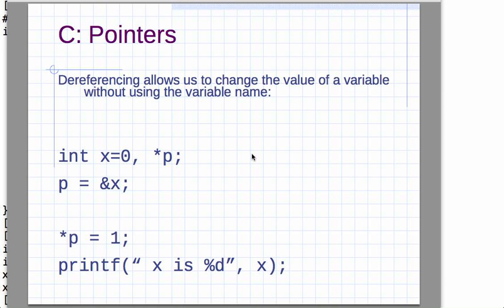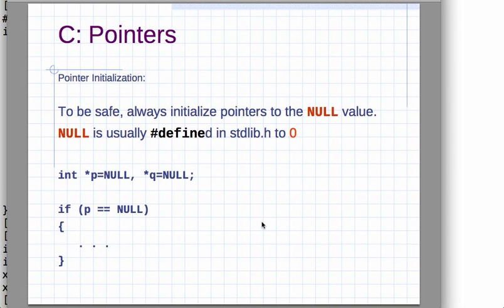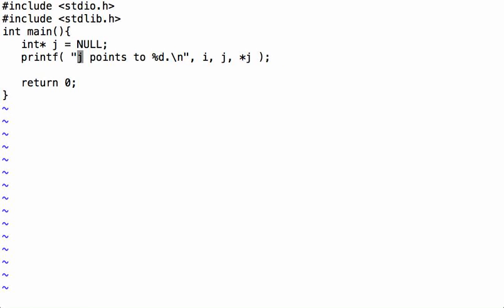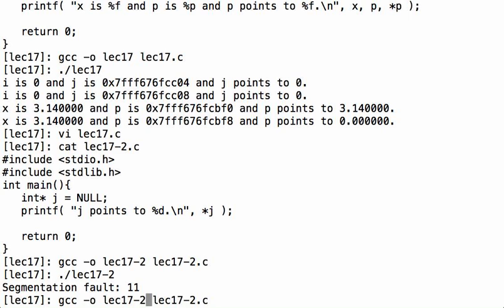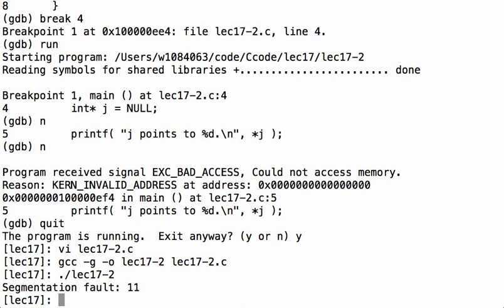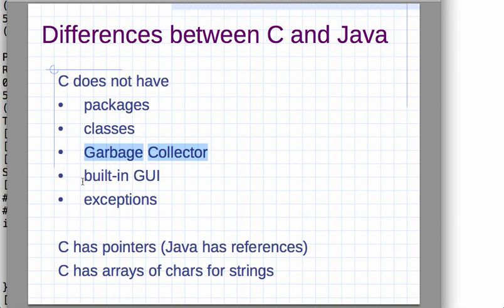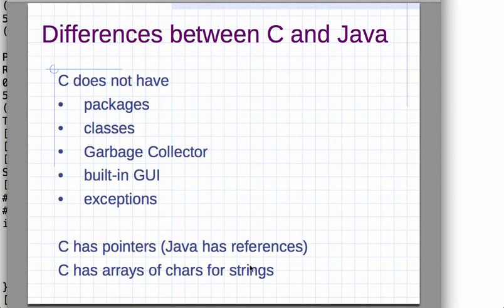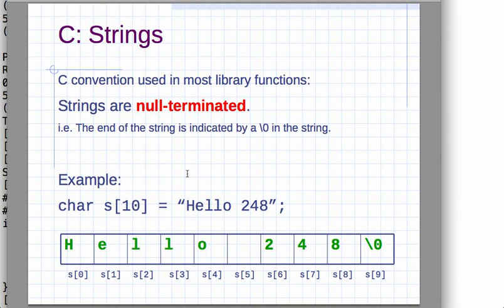CSIS 248 Lecture 17 part 3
- Copying pointers
- The NULL pointer
- Differences between C and Java
- Strings - a C string is an array with a NUL-termination